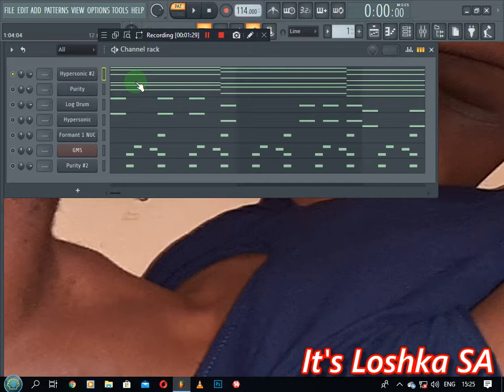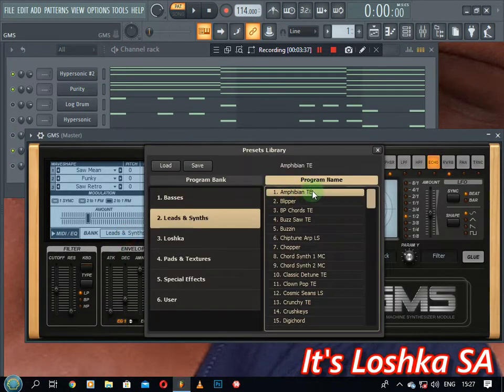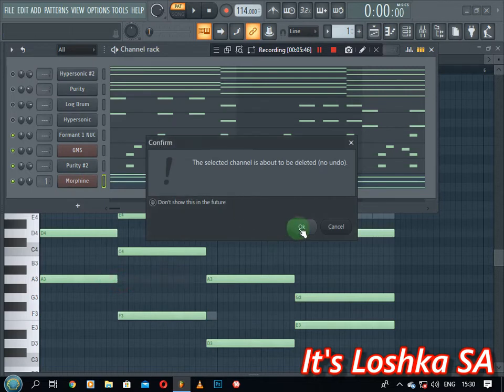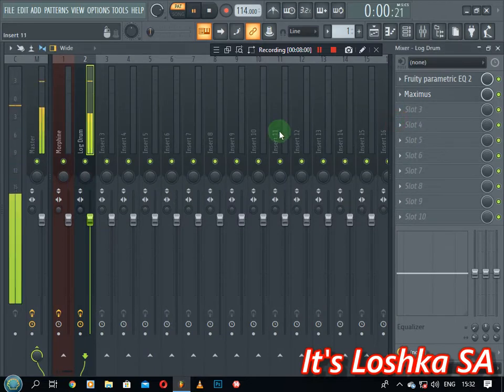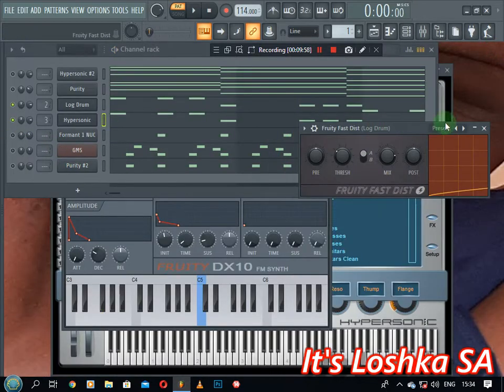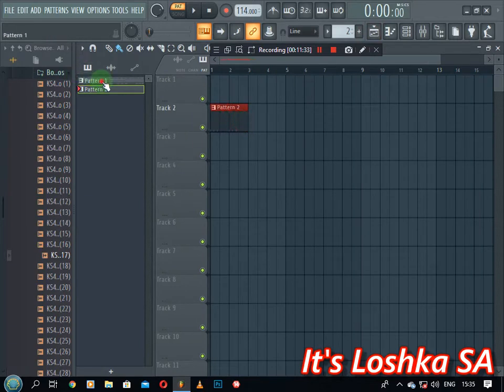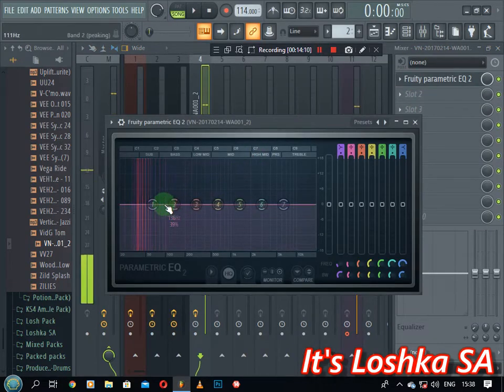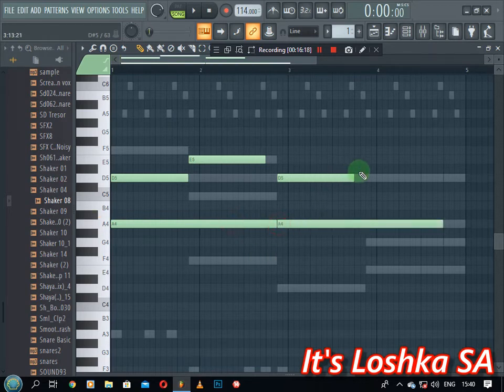How To Make Amapiano From Scratch (#003) + Free Flp FL 20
Watch till the end there is info that I've left at the end
And also for those using lower versions of FL kindly watch copy and paste drop finished tracks at the provided email at the end

3rd Party Plugins
Hypersonic
Purity